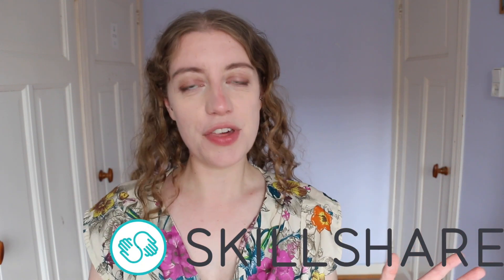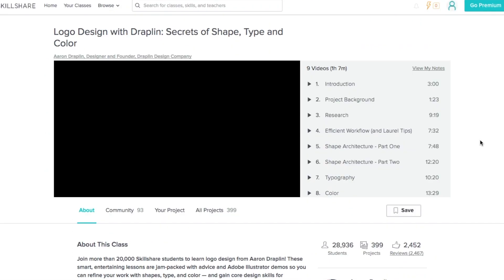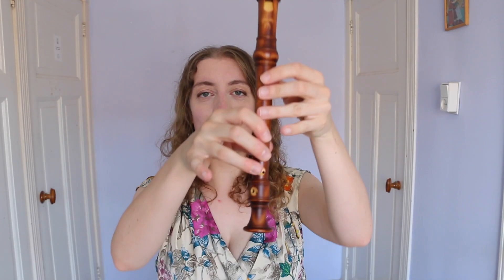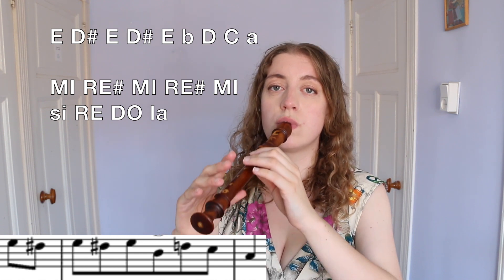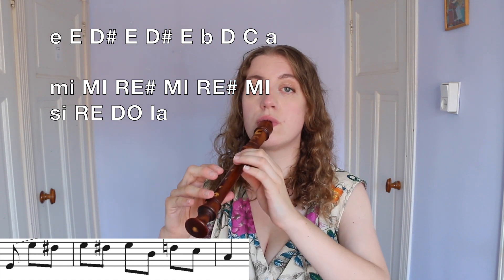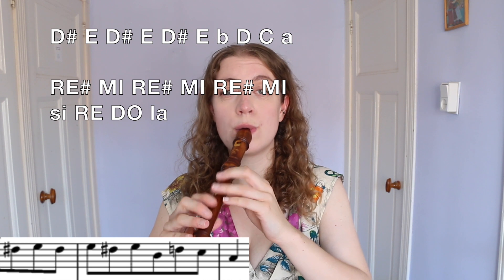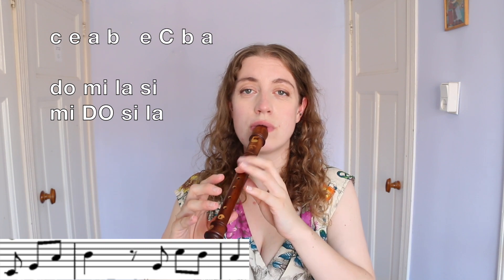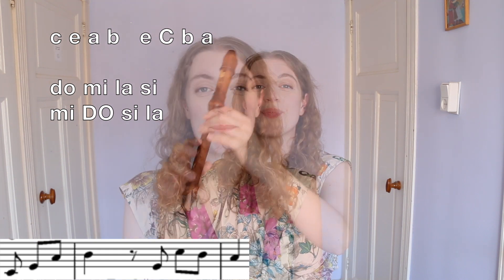How to play FÜR ELISE on recorder | Team Recorder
'Für Elise' by Beethoven is a classic of the piano repertoire - but it sounds great on the recorder too! In this tutorial I show you how to play this famous piece using sheet music, notes, letters, do-re-mi, and watching my fingers. Plus there's a playajlong later in the video. Have fun! AND WATCH OUT FOR THOSE D#s! ;)

Skillshare is an online platform offering more than TWENTY THOUSAND different video courses, in a range of creative subjects!

/// INSTRUMENTS
In this video I play on:
- a 442 boxwood soprano by Mollenhauer
- a 440 maple Rafi tenor by Francesco Li Virgo

Sarah Jeffery
Keurenplein 41
Box C350
1069CD Amsterdam
The Netherlands

Go